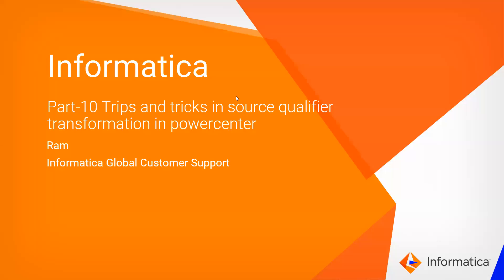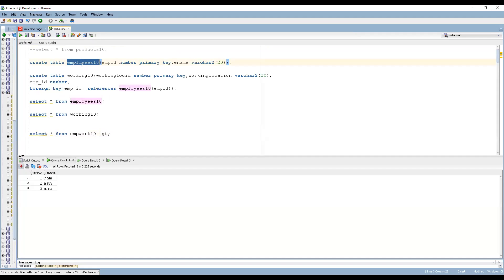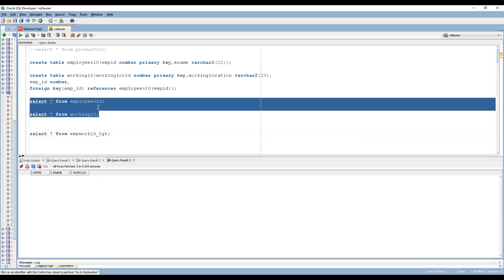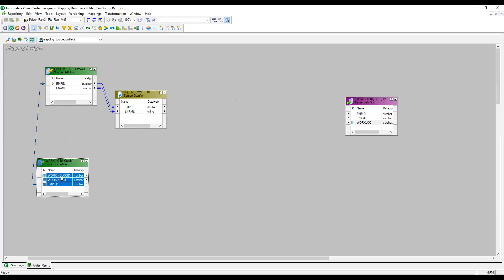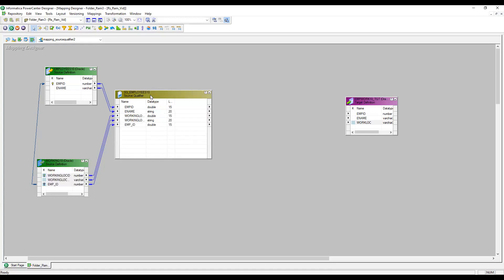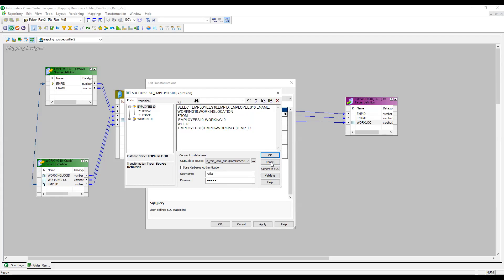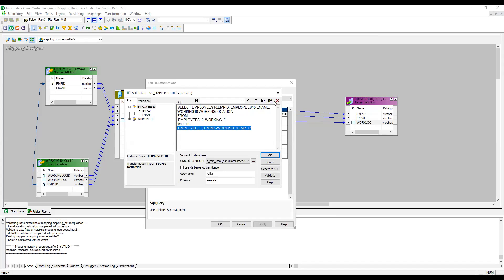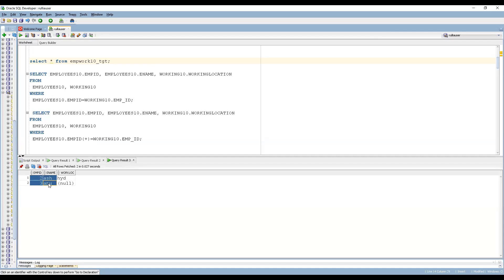Part 10: Tips and Tricks in Source Qualifier Transformation in PowerCenter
This video explains tips and tricks in source qualifier transformation in PowerCenter.

Expertise: Advanced

User Type: Developer

Category: Developer

Project Phase: Implementation